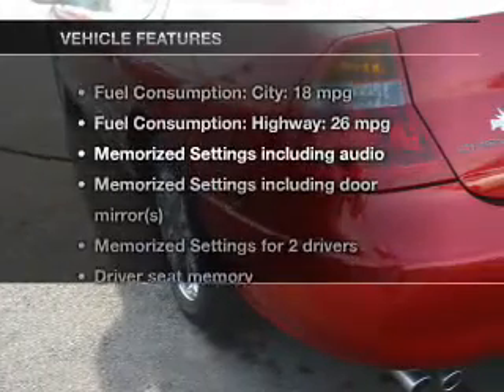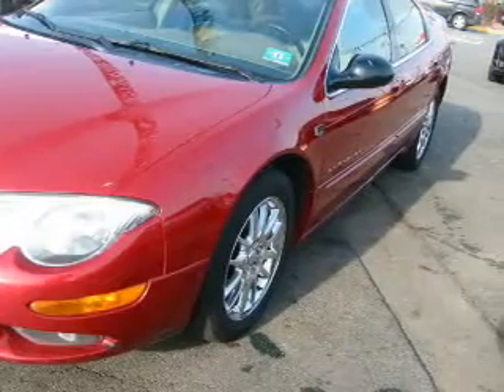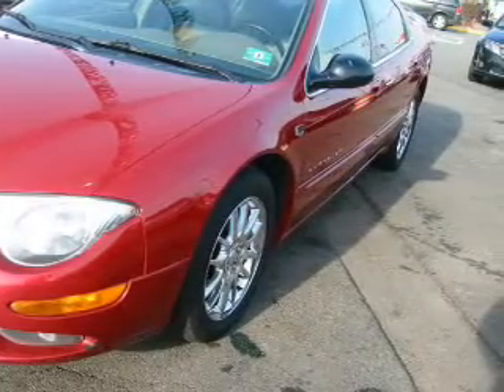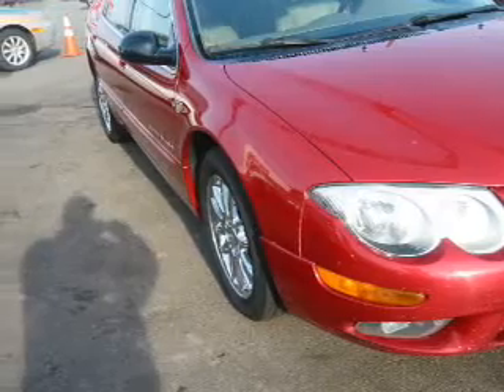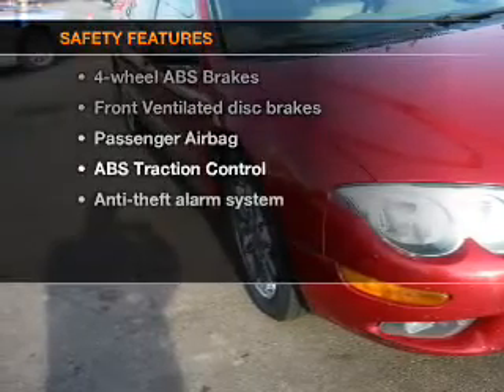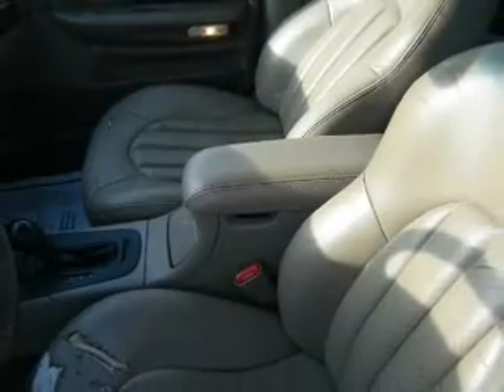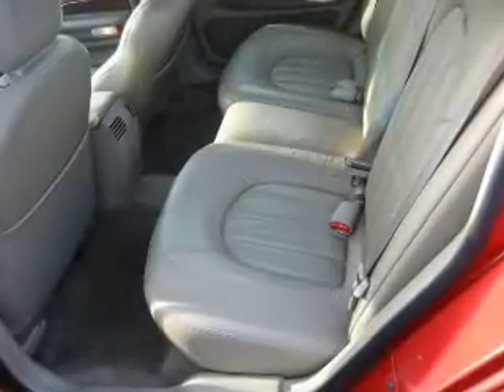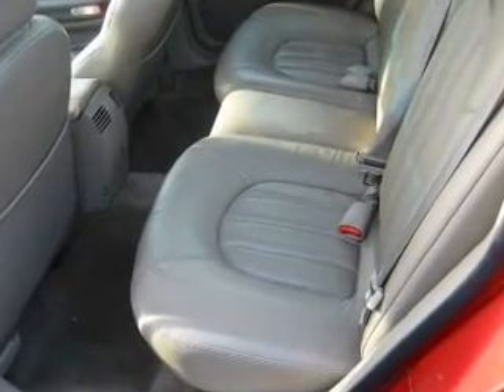2001 Chrysler 300M - Bayonne NJ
Year: 2001
Make: Chrysler
Model: 300M
Trim: Base
Engine: 3.5 liter 6 cylinder 24 valve
Transmission: 4-Speed Automatic
Color: Maroon
Mileage: 151115
Address:
401 Rt 440